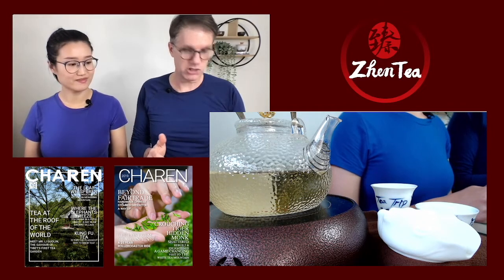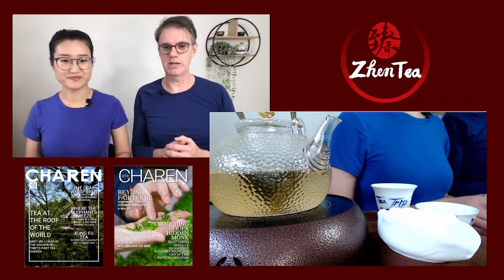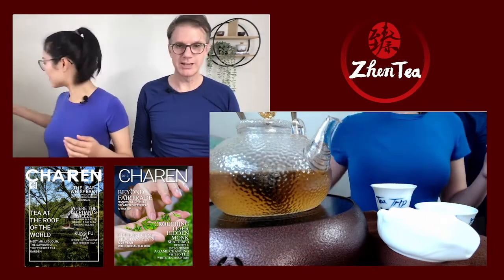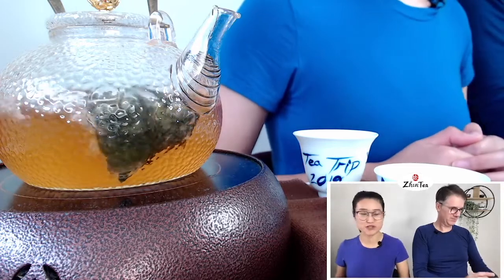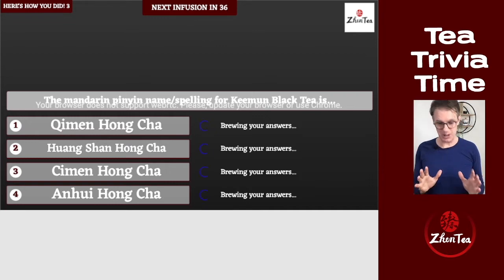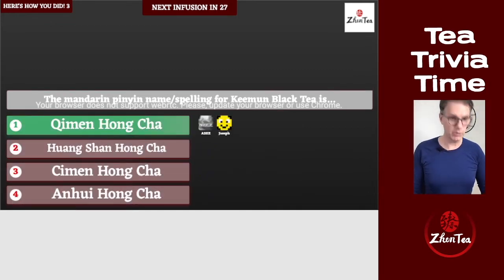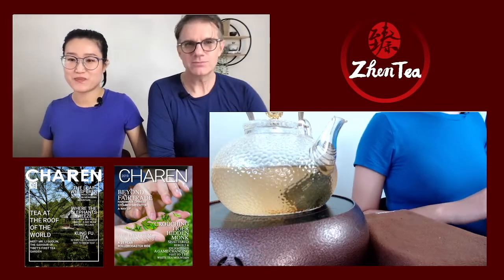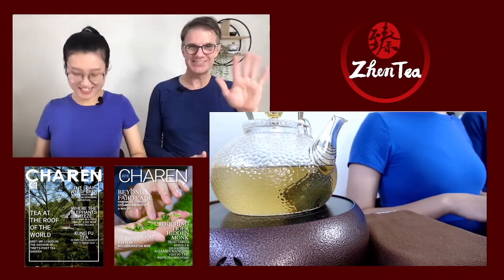The Classic of Tea - Lu Yu | Sunday Tea Book Season 2 ep.9 | Keemun Zong Zi Black Tea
The Classic of Tea, written by Lu Yu in the 60s and 70s of the 8th century (about 1200 years ago), includes 10 chapters explaining tea’s origin, tools, production, utensils, boiling, drinking, history, growing regions, and how to simplify and pictorialize. This was the first book, or treatise, dedicated to tea and inspired many more that followed his work. In the classic of tea, Lu Yu systematically summarized tea history, knowledge, and practices from before his time, making it a solid reference for us modern people to study the ancient history of tea.

With this season of Sunday Tea Book, we're hoping to connect modern with ancient, read beyond the words, explain the culture and the time difference and learn helpful information about today’s tea.

- Tang Dynasty and Tea | Getting ready for Sunday Tea Book | The Classic of Tea by Lu Yu

❤️Mentioned Videos and Links:
China Tea episode 5: Tea Appreciation:

- link the exact spot where I mention Mr. Wu. This guy is one of my heroes!

❤️Timestamp
00:00 Intro
09:03 Tea Trivia Time
17:56 Learning notes of The Classic of Tea by Lu Yu Chapter 4 - part 2